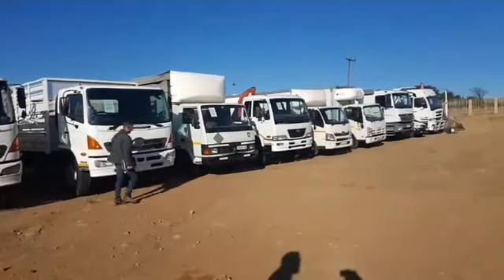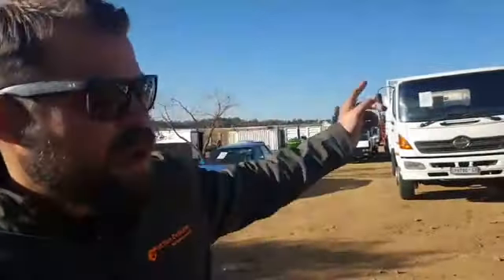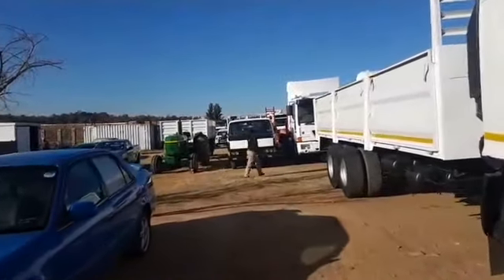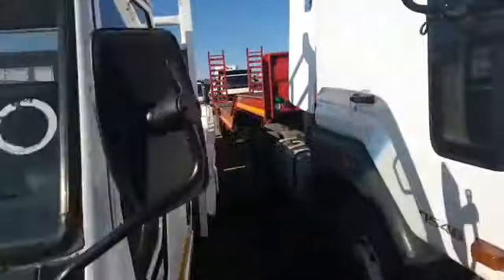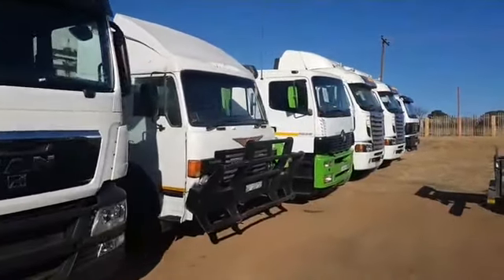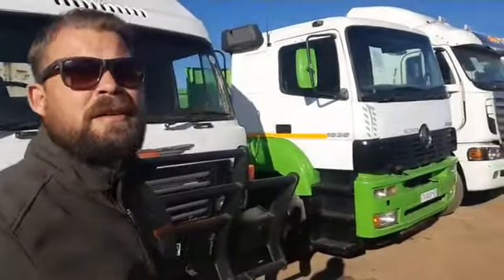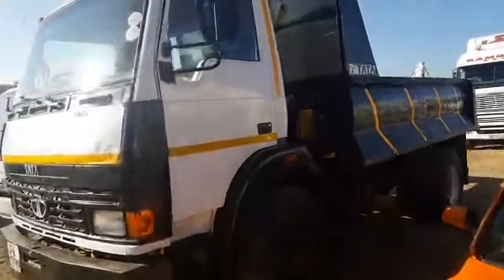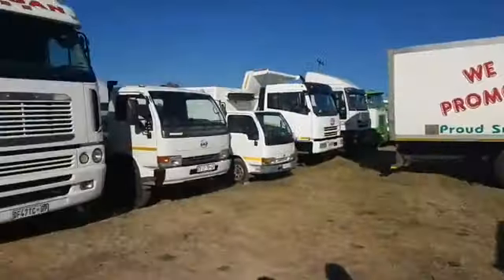Auction Evolution - Drive Through Truck, Trailer Super Auction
Lots of trucks and trailers on auction at Auction Evolution